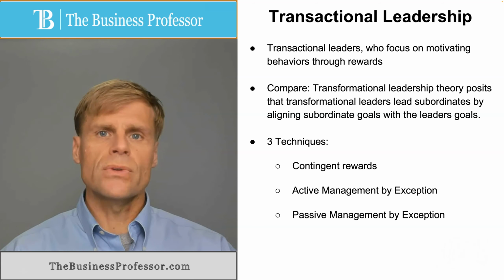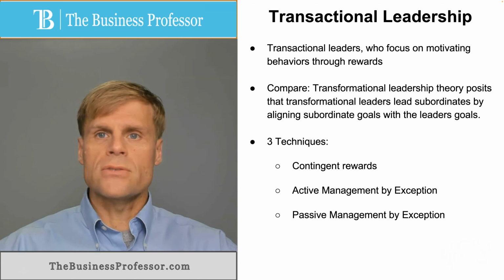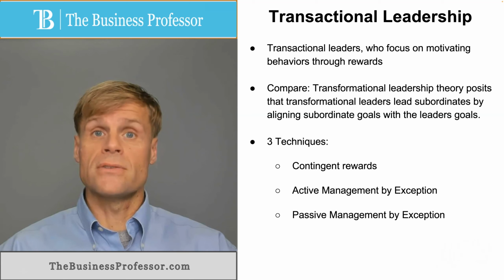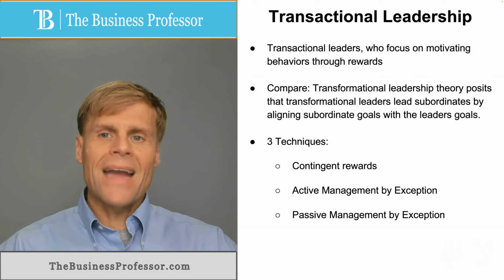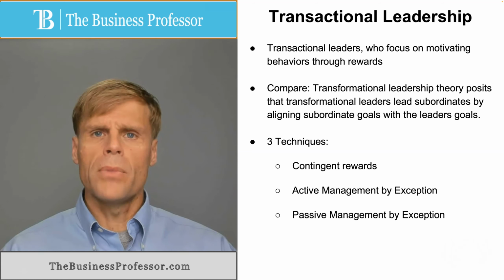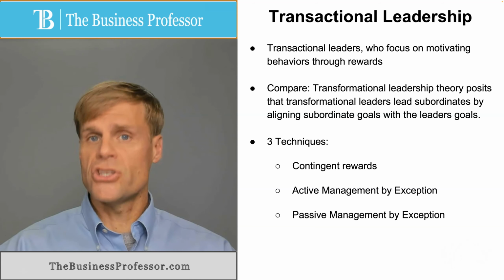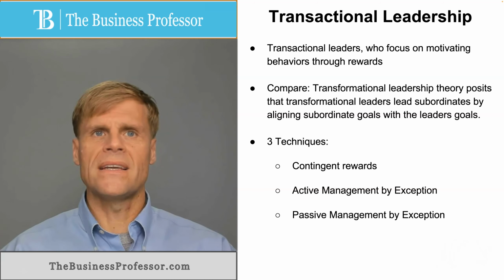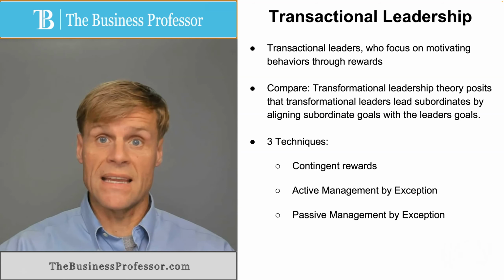Transactional Leadership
What is Transactional Leadership?